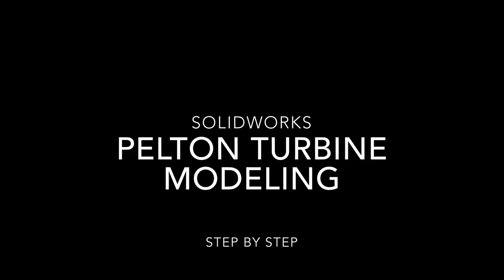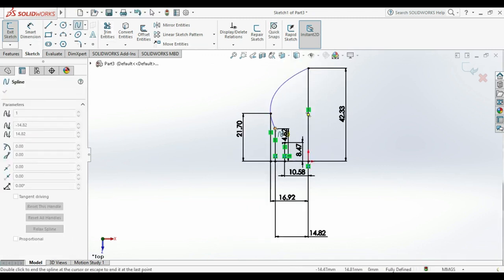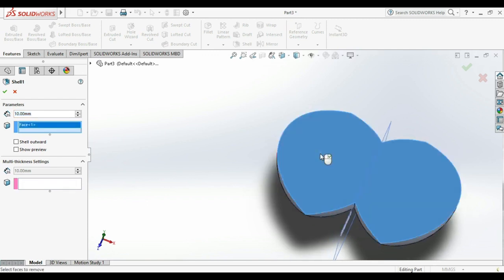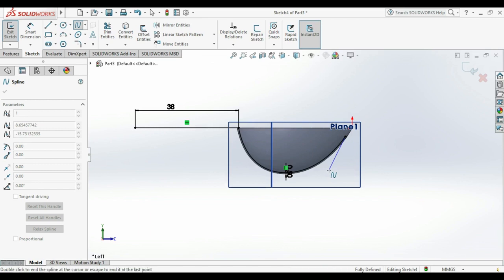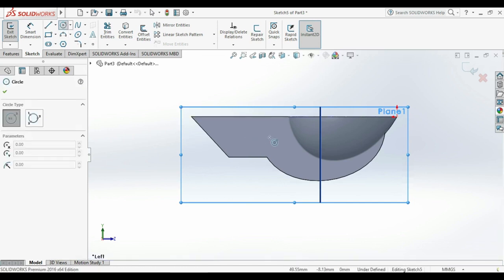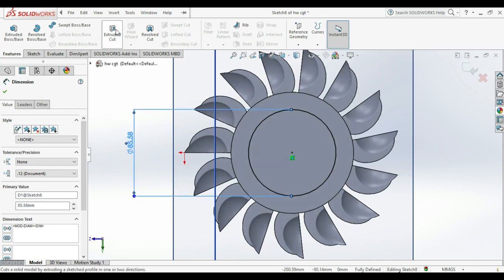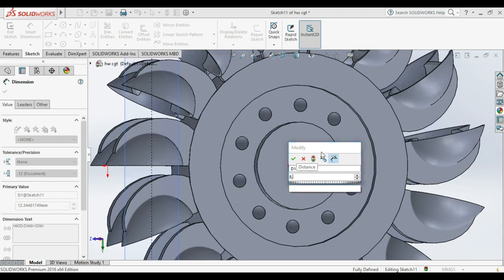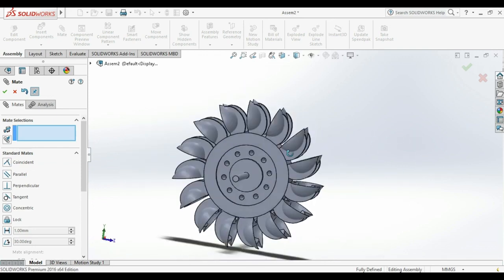Design of Pelton Turbine in SolidWorks 20161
Design of Pelton Turbine in SolidWorks 2016
SolidWorks 2016의 Pelton Turbine 설계

Nour K. Al-Zamel
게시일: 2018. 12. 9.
Made by:
Nour K. Al-Zamel
Dana A. AlOtaibi

Supervisor: Dr. Jamal Jamali
The project is done for CGT163 Course
Semester: Fall 2017
The American University of the Middle East
제작자 : Nour K. Al-Zamel Dana A. AlOtaibi
감독자 : Dr. Jamal Jamali
프로젝트는 CGT163 과정 학기 동안 수료됩니다 : 2017 년 가을 미국 중동 대학교